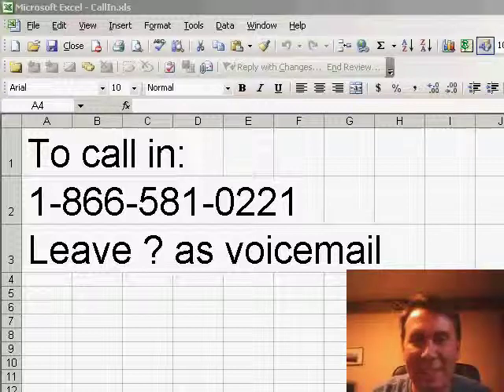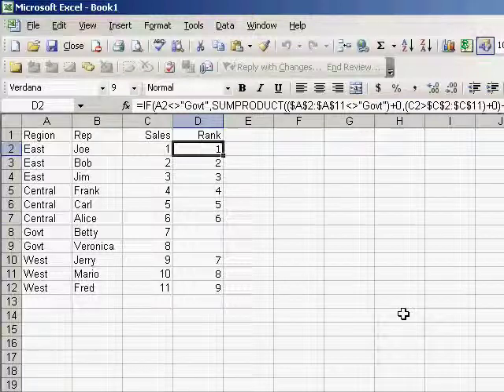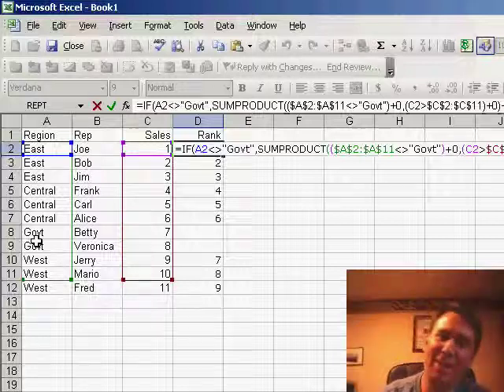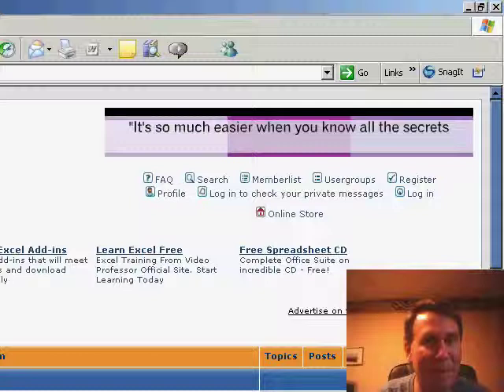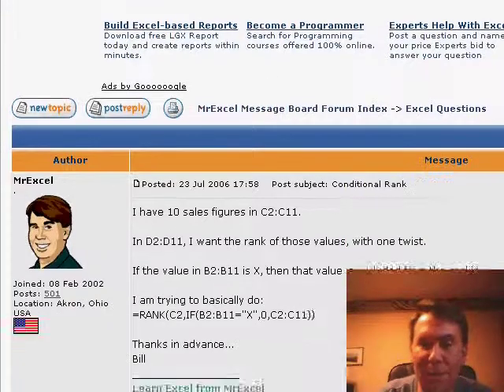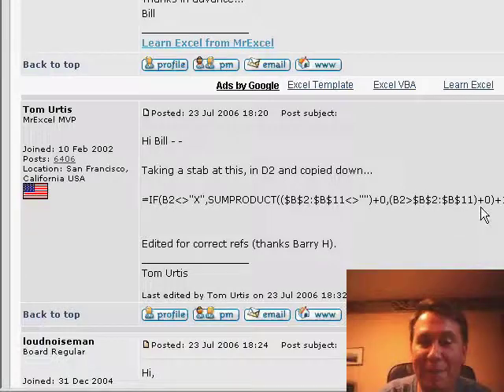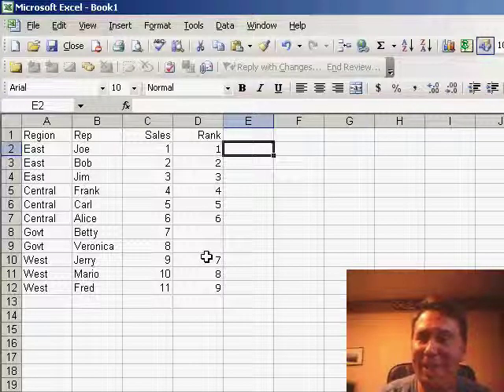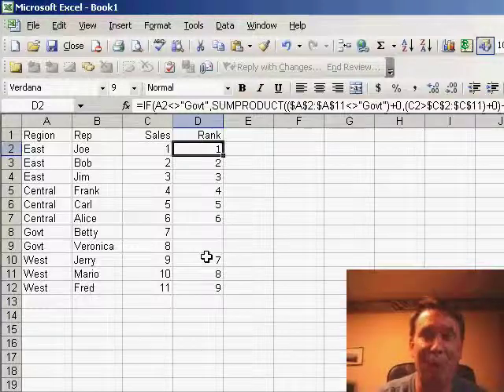Conditional Rank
Ethan calls in with today's question - how to rank a column of data, but exclude certain data points. This question made my head spin and I eventually gave up. Luckily, the FANTASTIC resource of the MrExcel Message Board provided the answer. Episode 311 shows you how to post your nearly impossible questions to the MrExcel Message board!